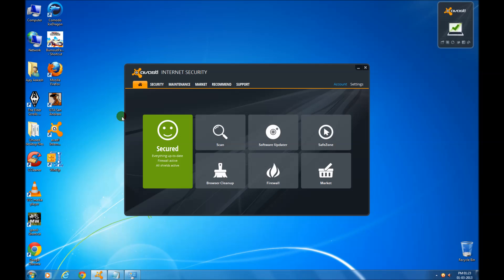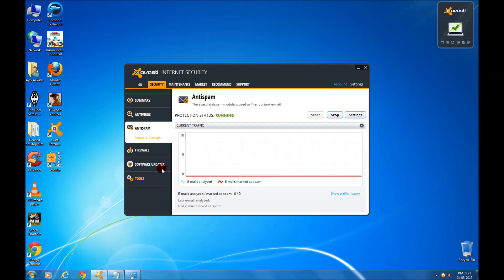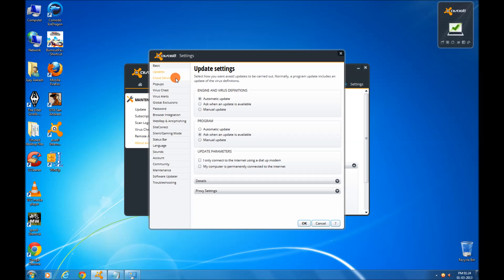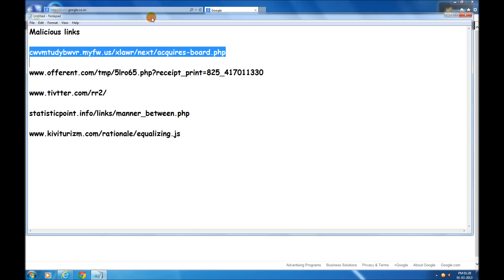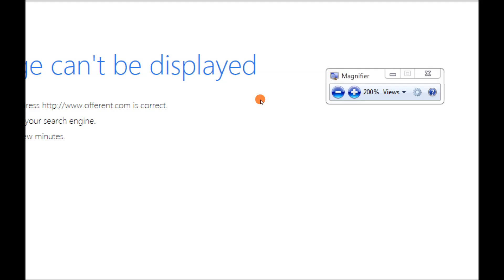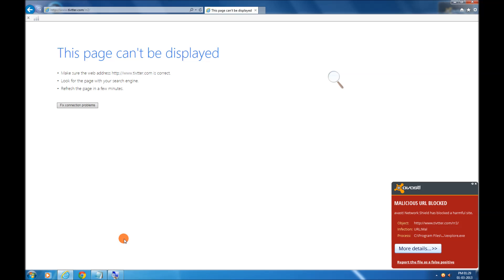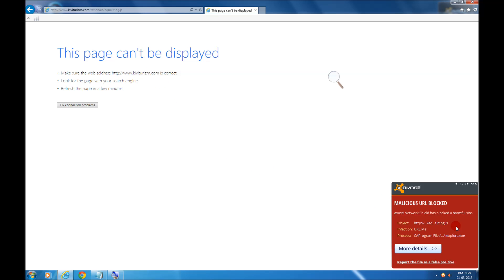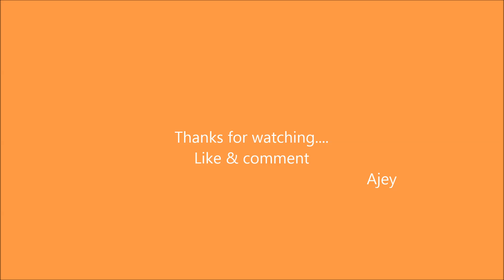avast! internet security 8 review and test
avast! internet security provides top tier protection. With version 8 it goes beyond already comprehensive protection with Software updater,Safezone,Browser clean up and more..
It also sports a new and professional interface..